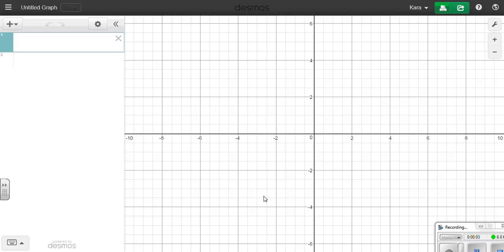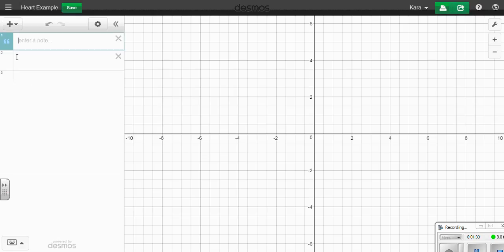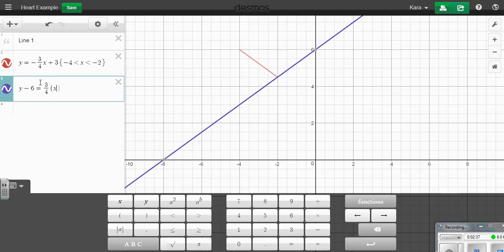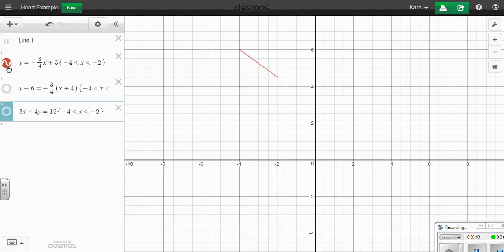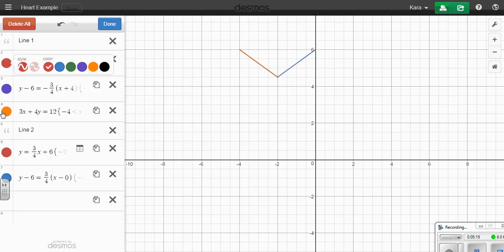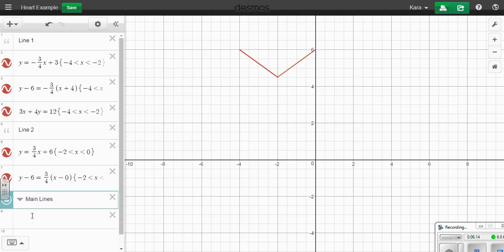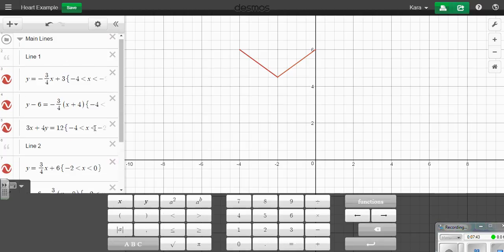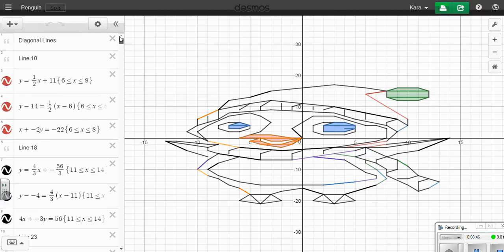Line Project in Desmos